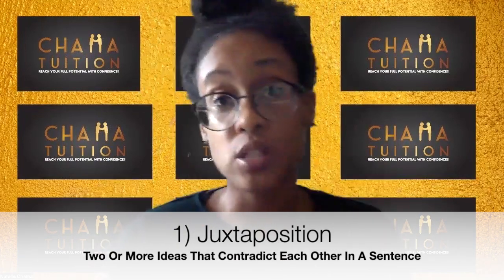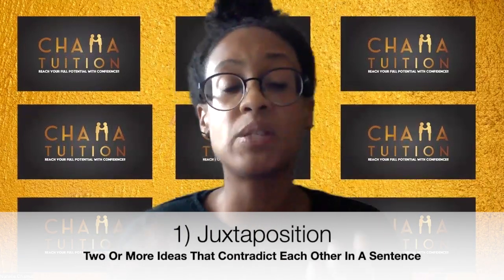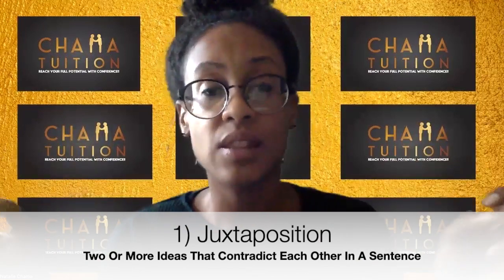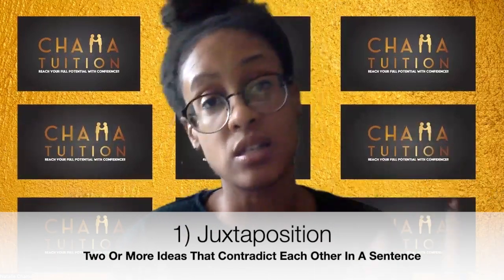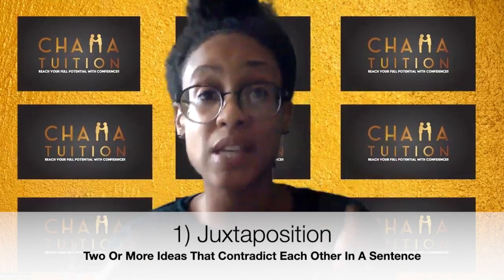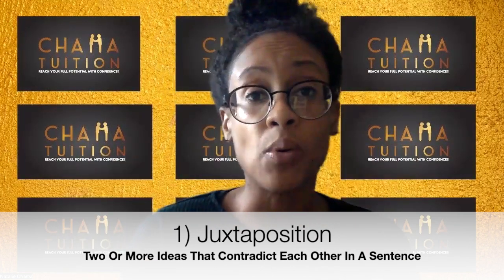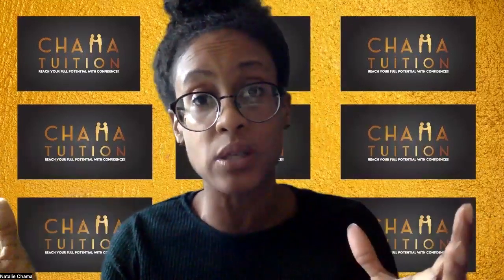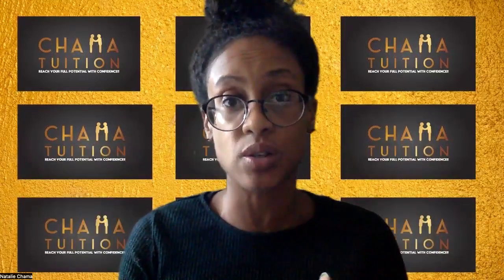Top Language And Structural Techniques For GCSE English | Mock Exams | English Language Paper 1 AQA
Grab Your Free How Your Child Can Get An A For GCSE English Checklist

SOCIALS:
Like my Tutoring FB Page
Join the English Advice For Parents FB group